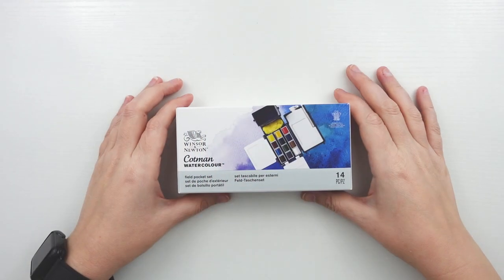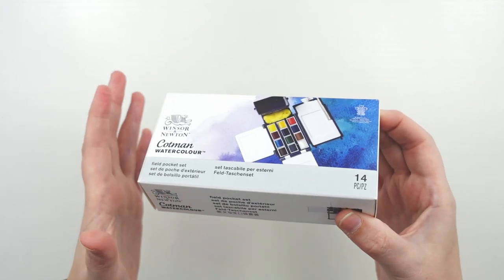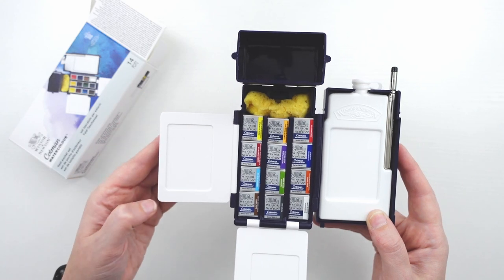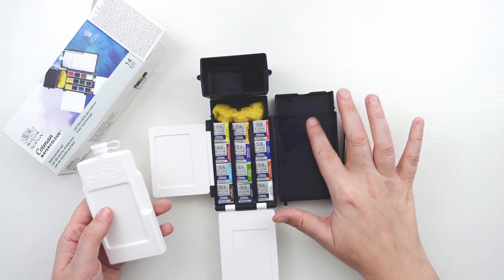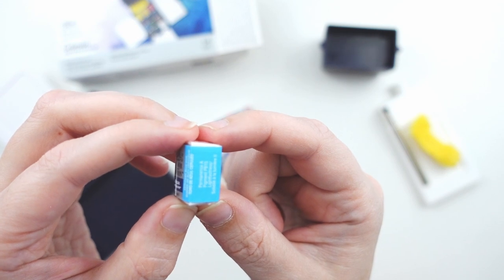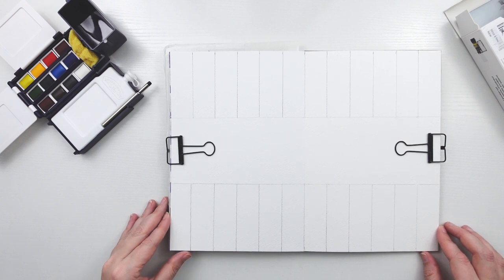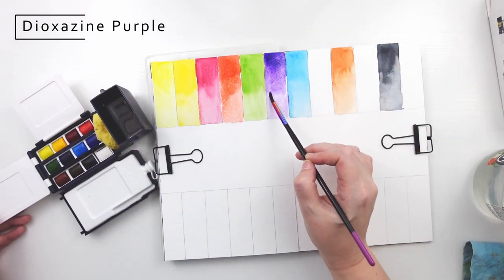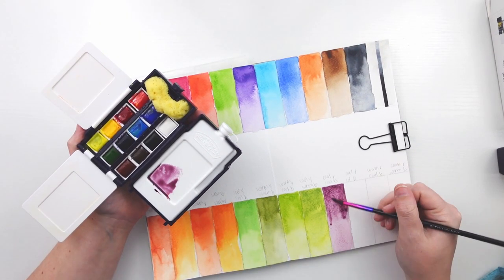Winsor & Newton Field Pocket Set // Unboxing & Swatching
I actually really like this Winsor & Newton Field Pocket Set especially since you can carry water in it & it's customizable! I forgot to mention you can remove the sponge and ADD TWO MORE half pans!

🎨 SUPPLIES🎨
Winsor Cotman Field Pocket Set
Fuumuui Travel Brush Set of 3